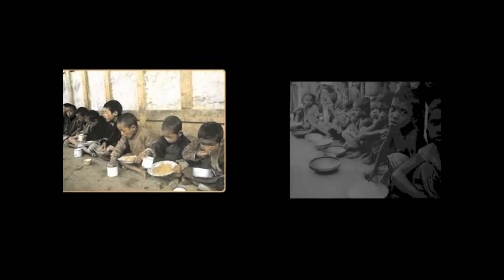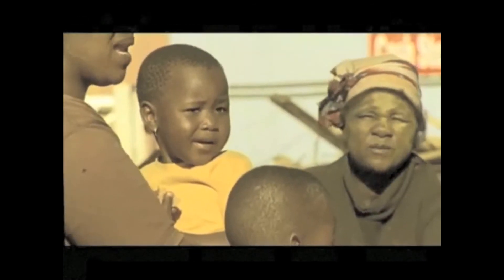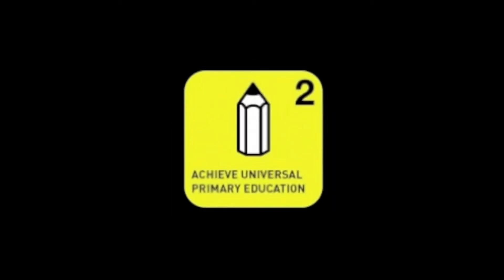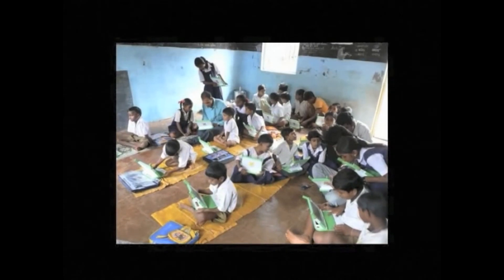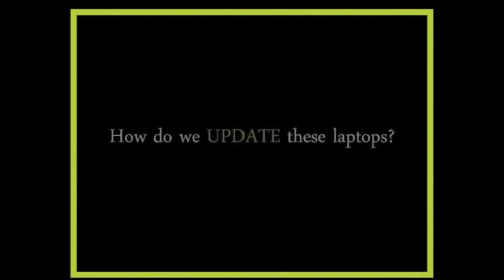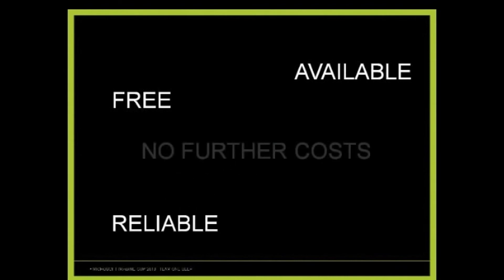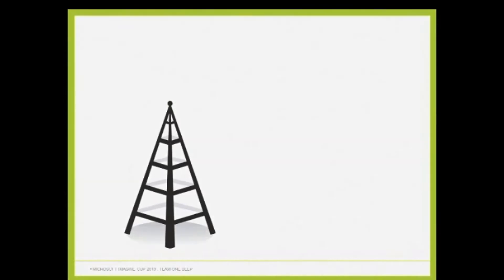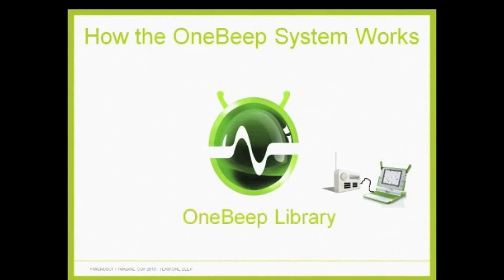Team OneBeep Video Part 1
Team One Beep, made up of fourth year undergraduates Vinny Jeet, Steve Ward, Kayo Lakadia and Chanyeol Yoo, This idea is aimed and sending streams of data across the readily available FM/AM frequencies to impoverished communities.

Their project addresses a common problem encountered by the One Laptop Per Child (OLPC) charity and the Intel Classmate PC. These charity makes education more available to third world countries by delivering low cost laptops to remote and poor communities. They have distributed over 3million laptops already, and the number is growing. However a lack of infrastructure, such as broadband or even telephone lines, makes it nearly impossible to update the educational materials on the laptops.